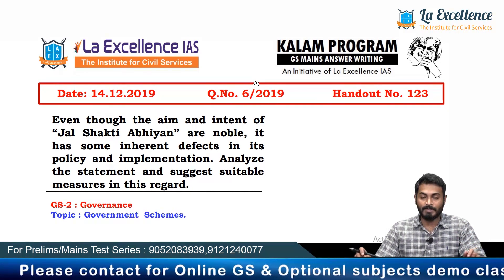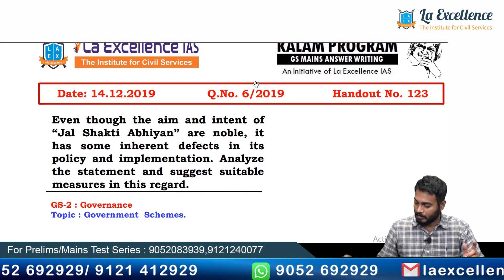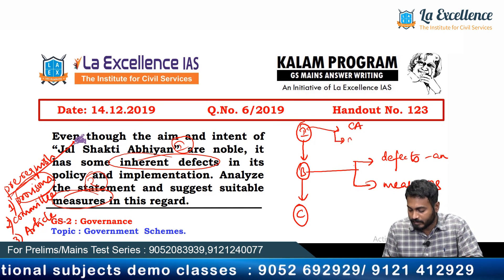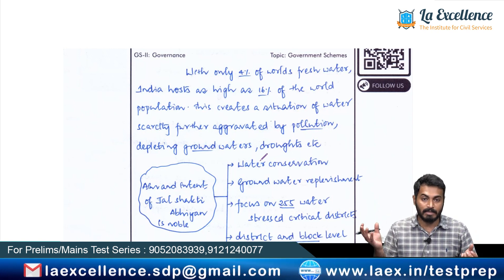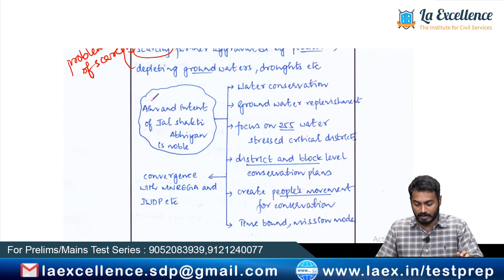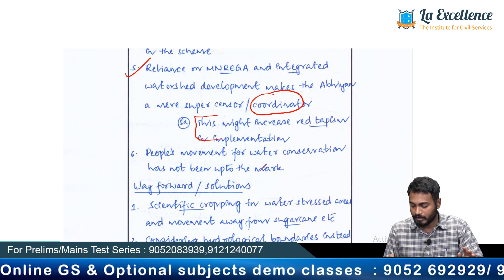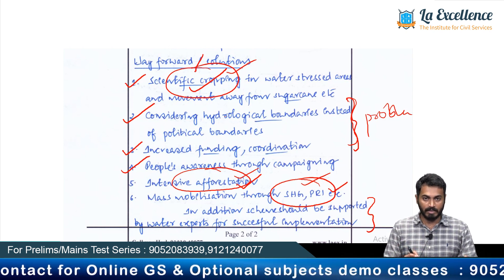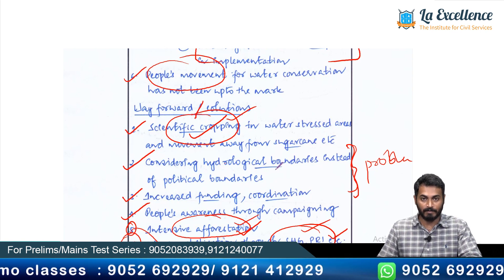DAILY GS ANSWER WRITING [14-12-2019]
La Excellence is the best channel for your Current Affairs Preparation. You can watch daily The Hindu News Paper Analysis in Telugu, English , Kannada through our channel.

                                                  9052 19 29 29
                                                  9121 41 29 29